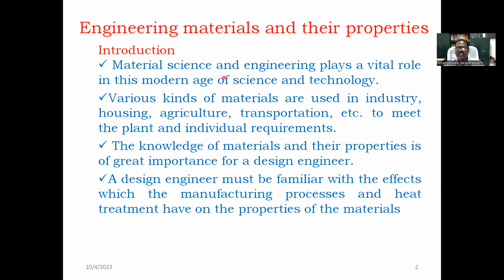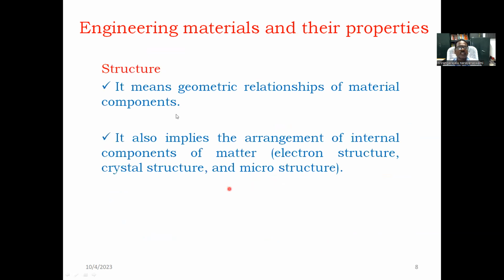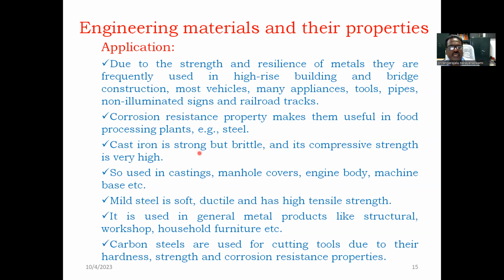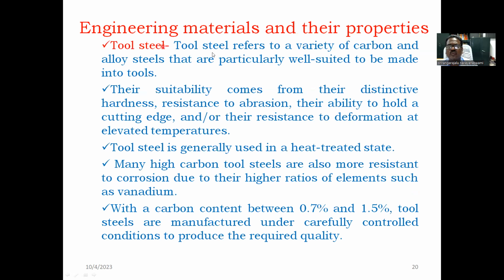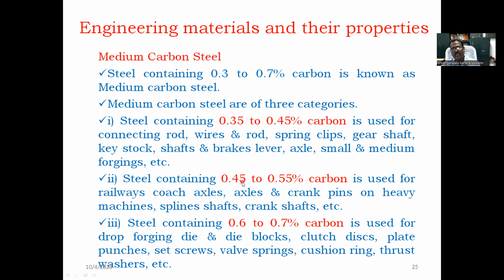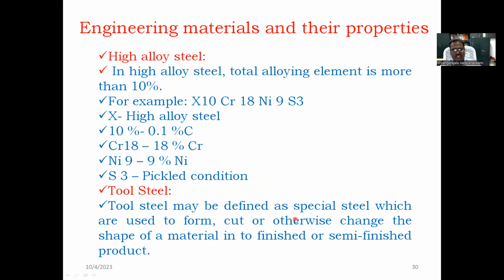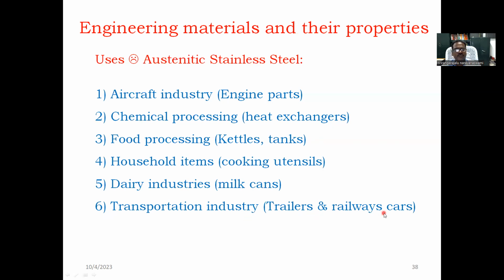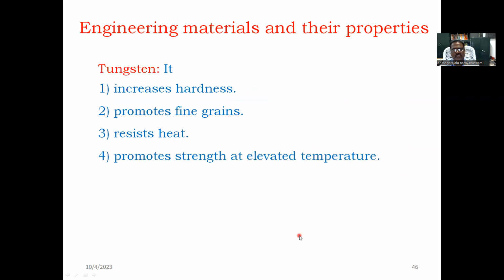Engineering Materials and their Applications.